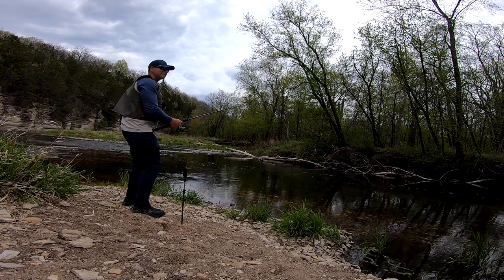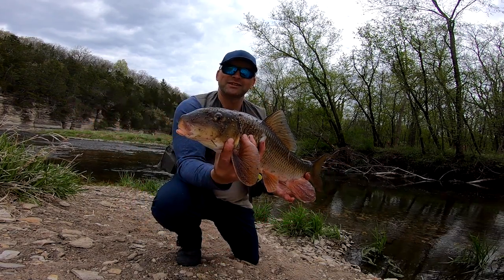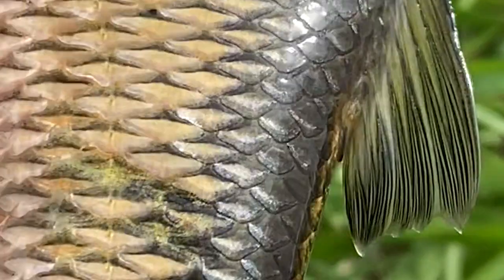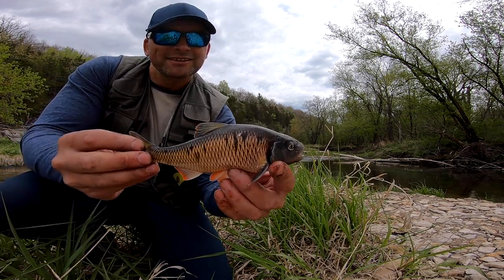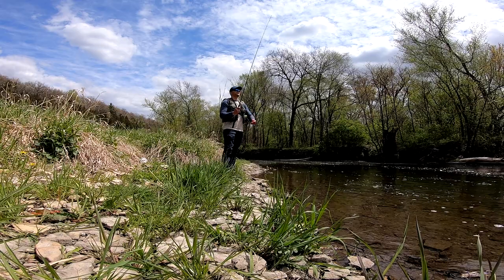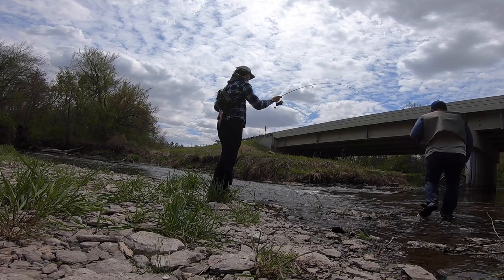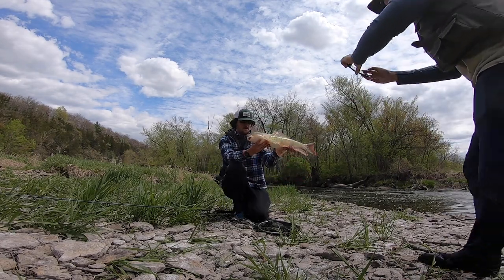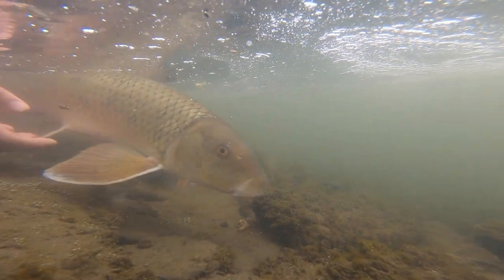Redhorse Fishing A Creek. Greater and Silver Redhorse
I go to do some creek fishing with my friend Casey.  We get into three species of redhorse (greater redhorse, silver redhorse and golden redhorse), common shiners and creek chub.  Many in spawning colors.